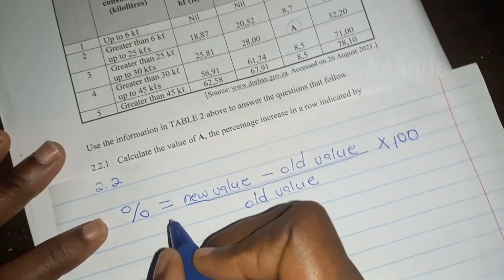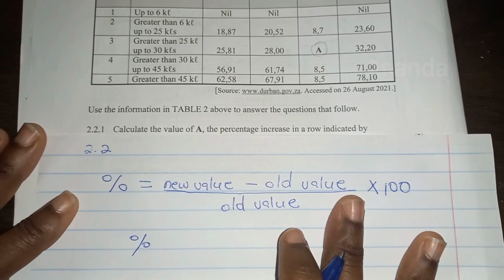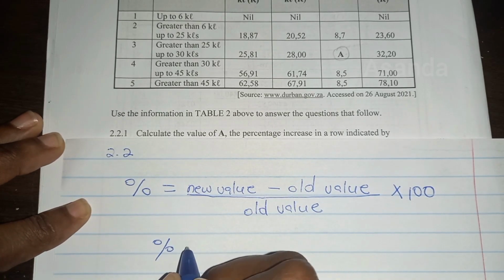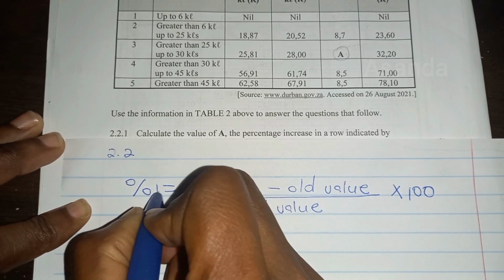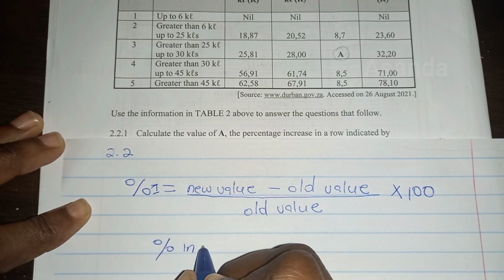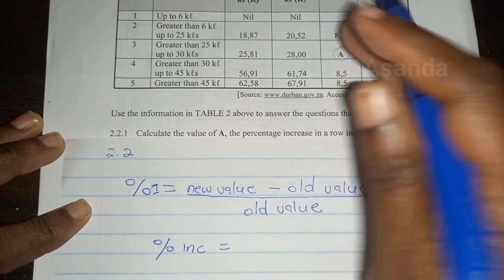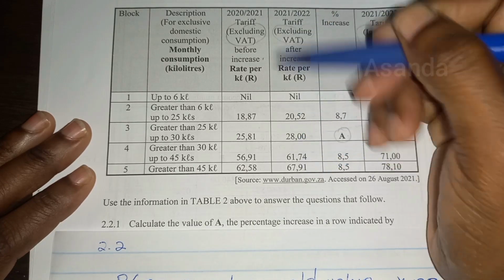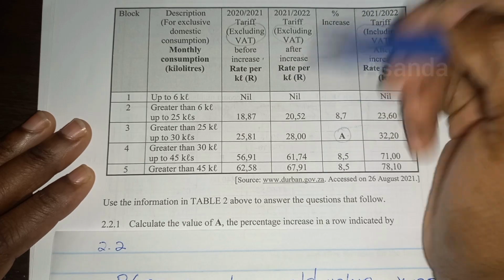mathematical literacy grade 12 Eastern Cape JUNE 2022 paper 1 || tarrifs